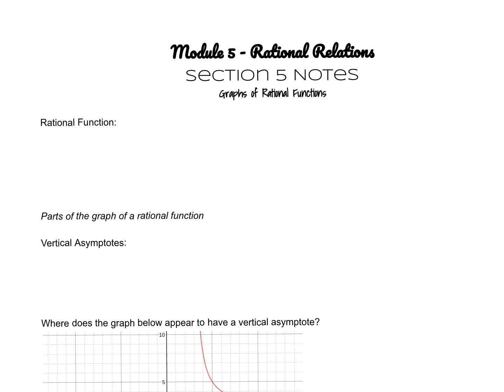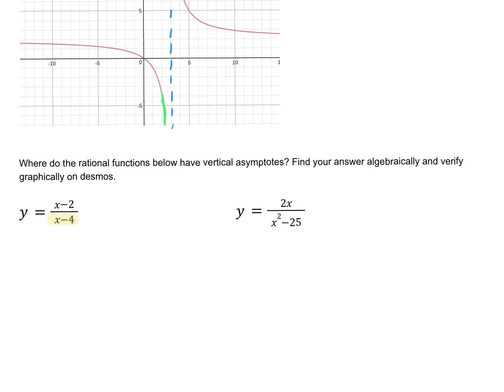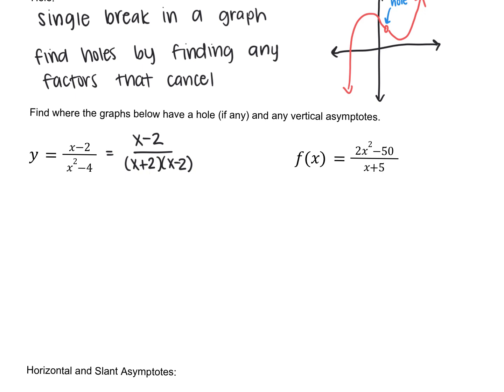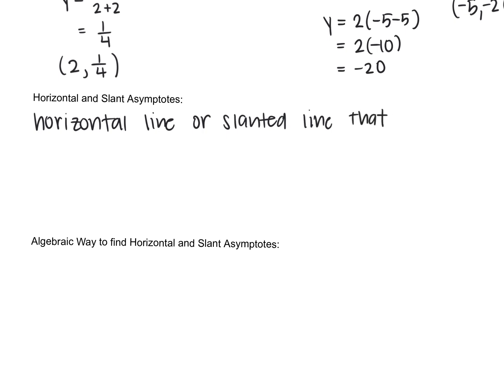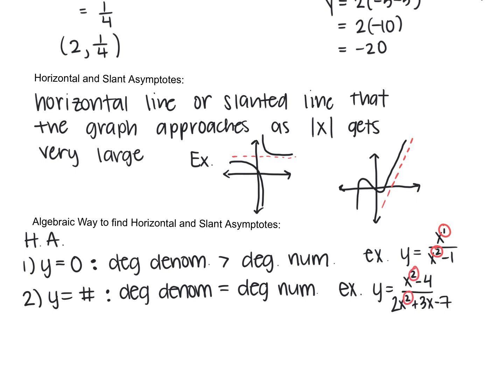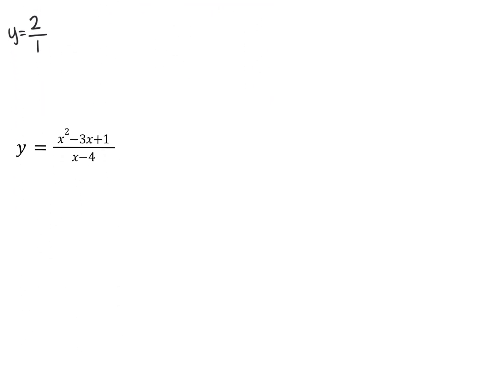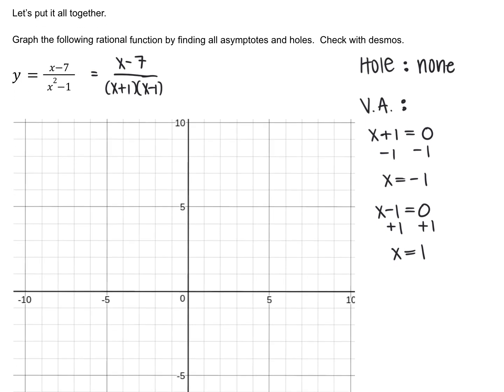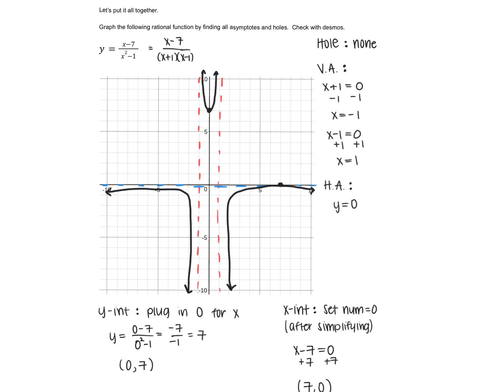A2 5.5 Notes